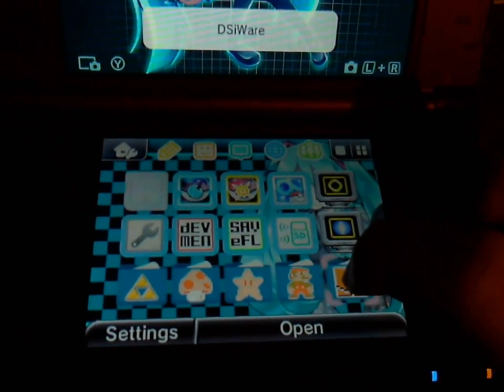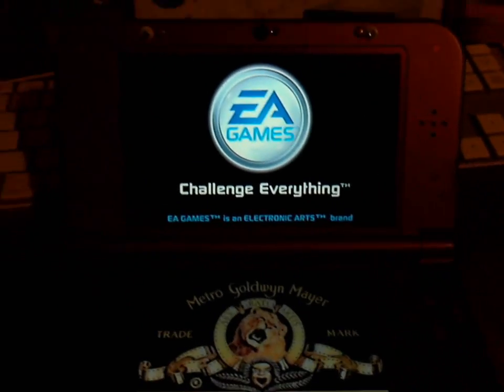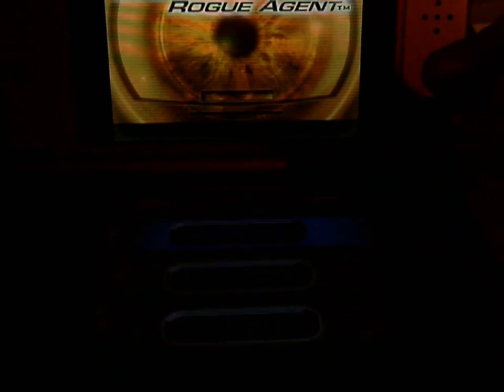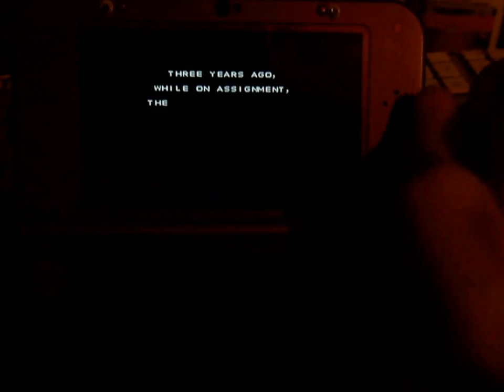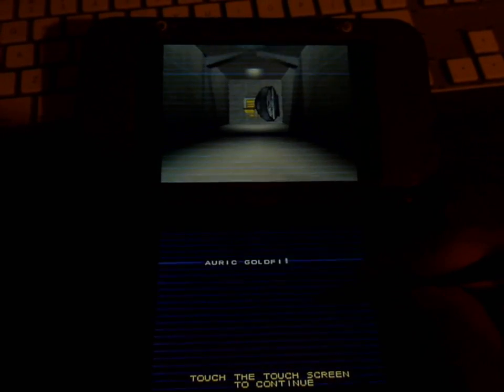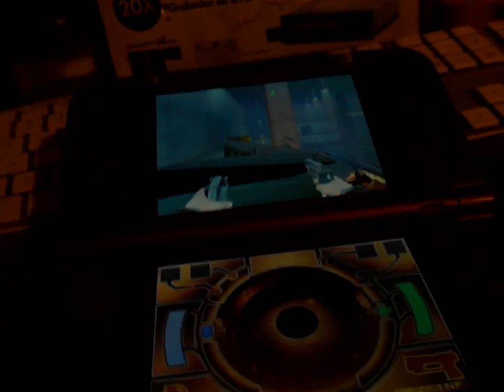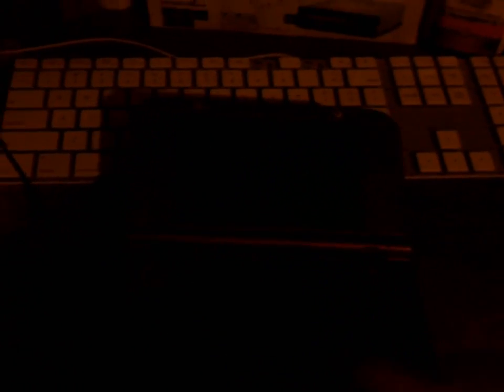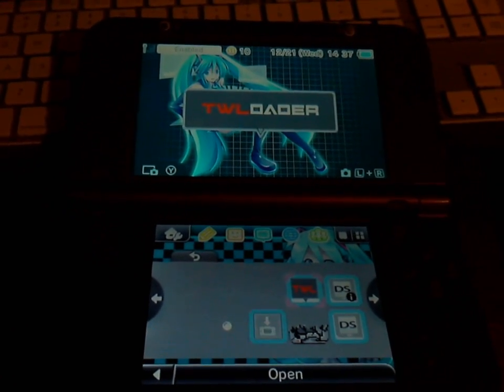nds-bootstrap initial support for retail games off SD!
Here is a quick demonstration of a retail game fully functional (minus save support) running off SD!

Soon™ you will no longer need a flashcart to run DS games on a 3DS. :D

This is ahezard's project with contributions from shutterbug and Gericom